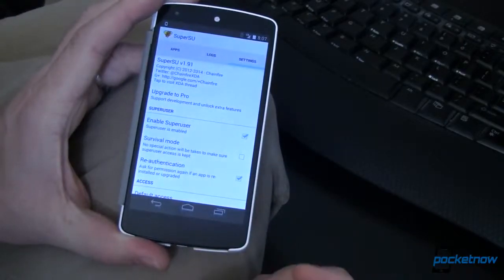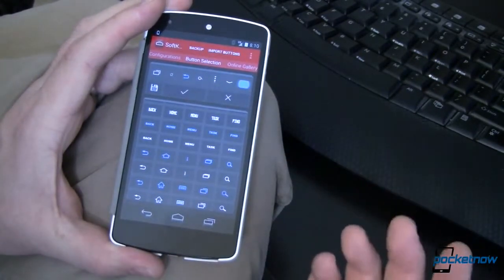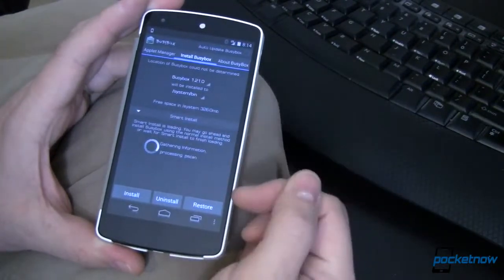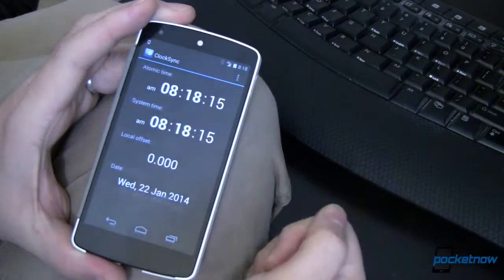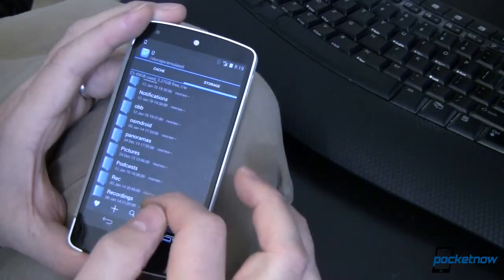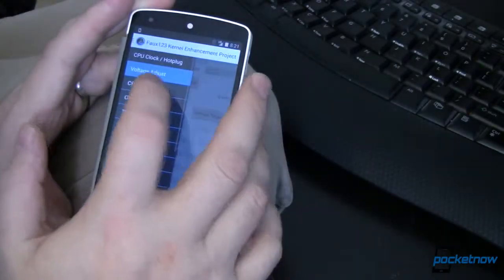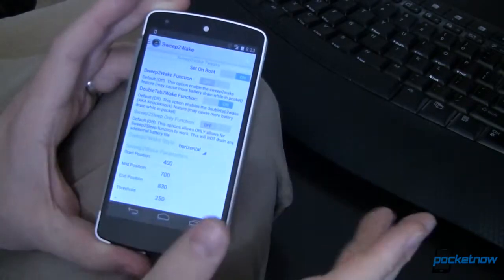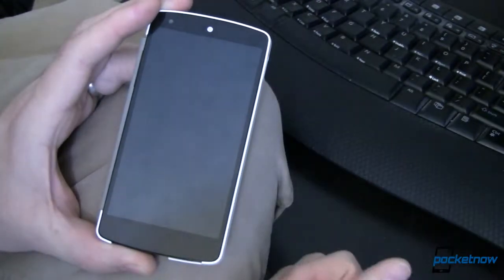7 1 Root Apps That I Can't Live Without